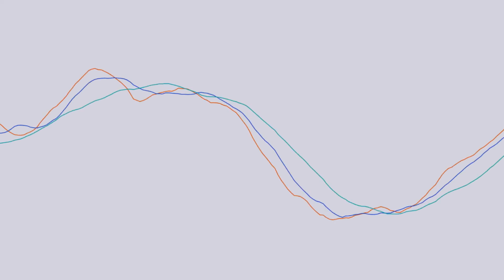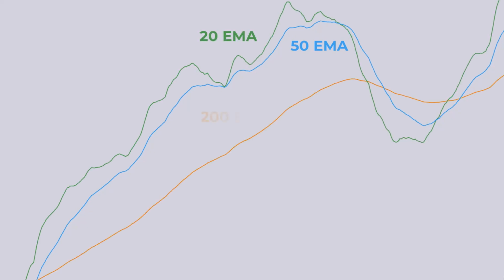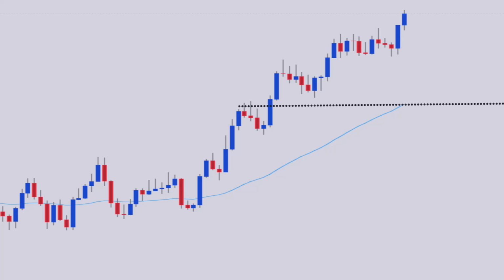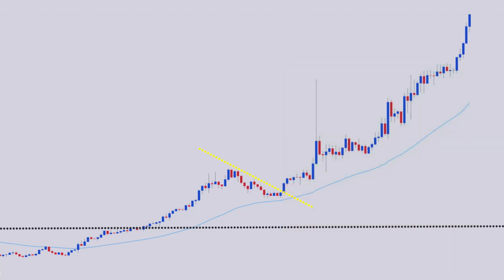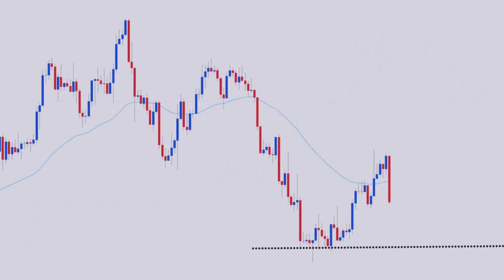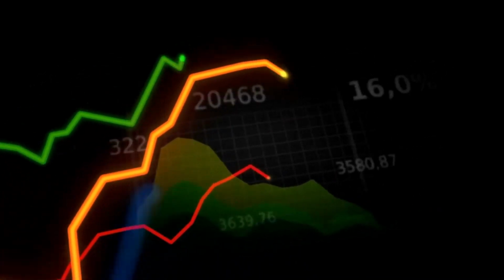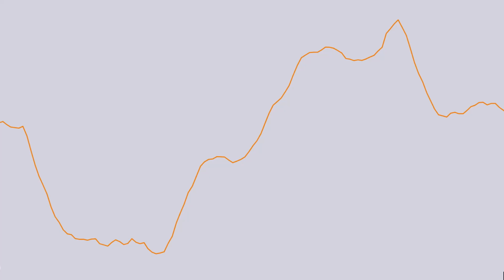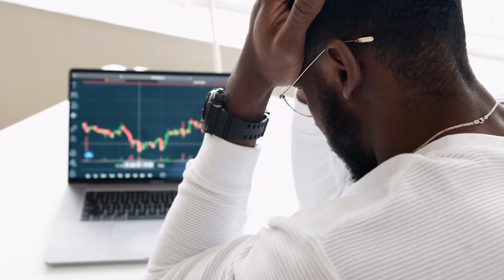50 EMA: The Secret Weapon For High Probability Trading (Trend & Reversal Strategies)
Unlock the power of the 50 Exponential Moving Average (EMA) with this comprehensive guide to high probability trading! We're cutting through the noise and focusing on *practical* strategies that actually work. 📈

In this video, you'll learn how to use the 50 EMA as your secret weapon for identifying:

✅ Trend direction with ease.
✅ High-probability trade setups on any timeframe.
✅ Potential trend reversals before they happen.
✅ Dynamic support and resistance levels.

We'll cover specific strategies including:

- Trend Trading with confluence.
- Reversal Trading techniques.
- Intraday trading strategies.
- Moving average crossovers with the 20 EMA.
- Using the 200 EMA for added confirmation.
- How to use the stochastic for confluence.

Whether you're a beginner or an experienced trader, this video will teach you how to use the 50 EMA effectively. Forget overcomplicated systems and start leveraging this simple yet powerful tool today.